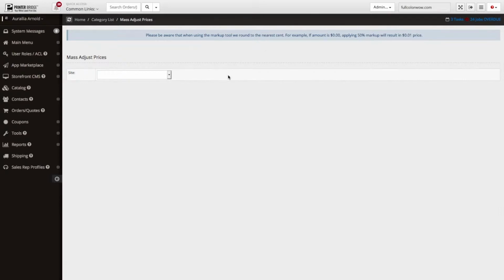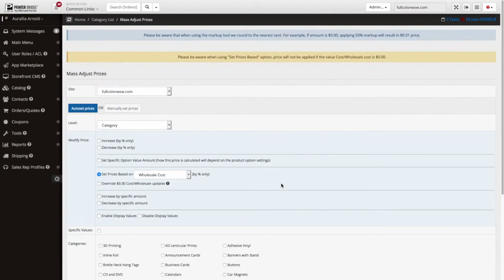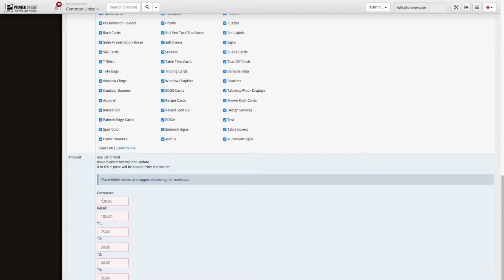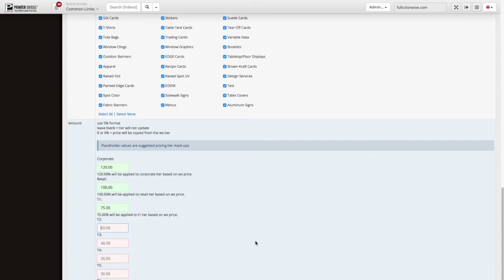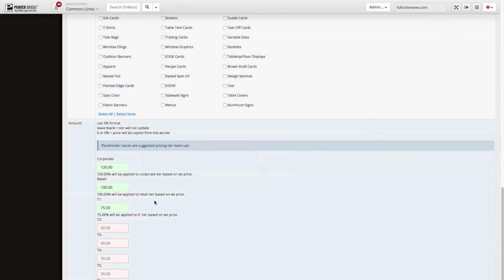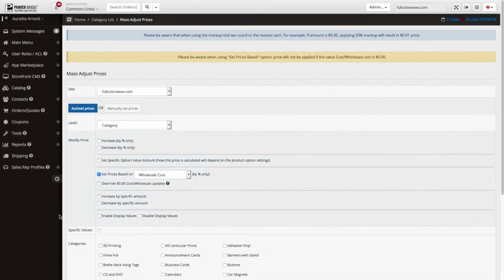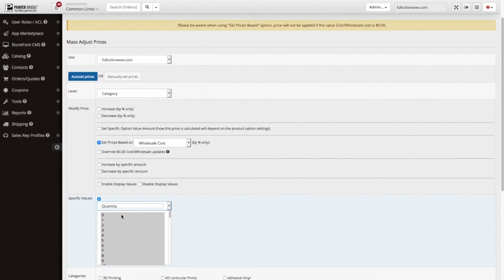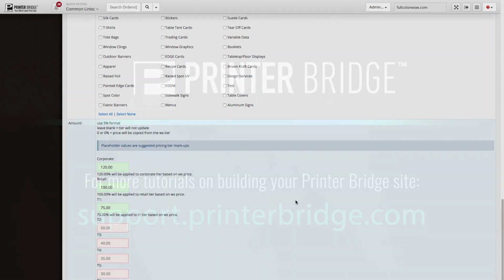How to apply mark ups